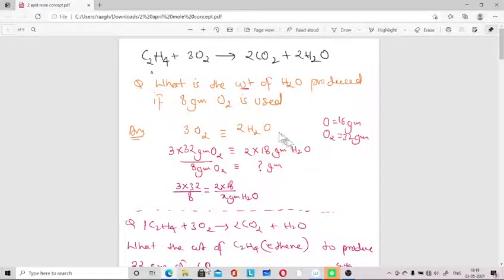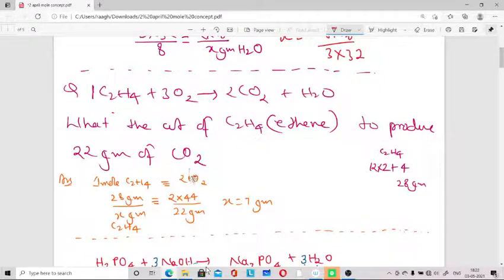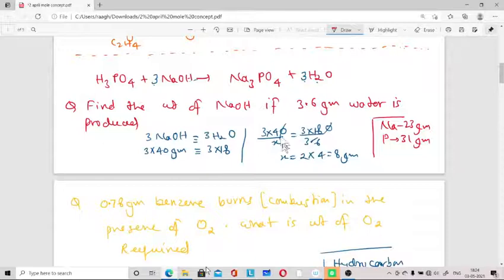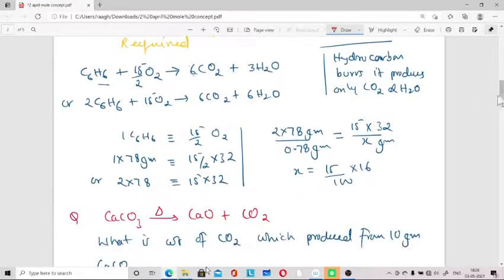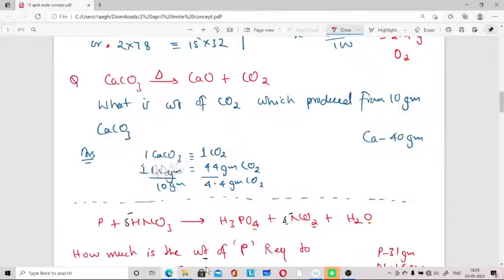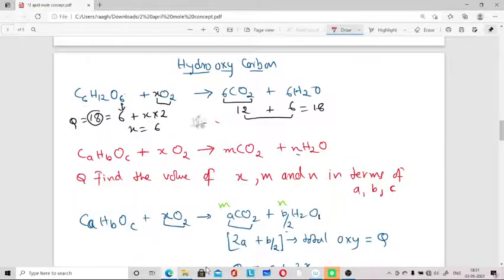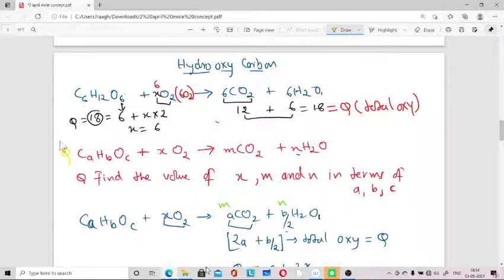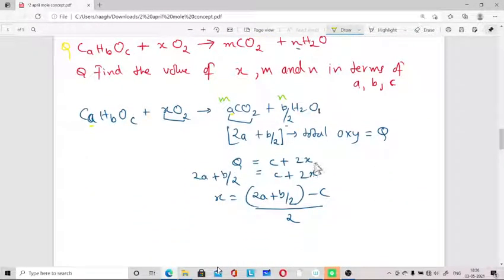comp Mole Concept PART 6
stochiometery